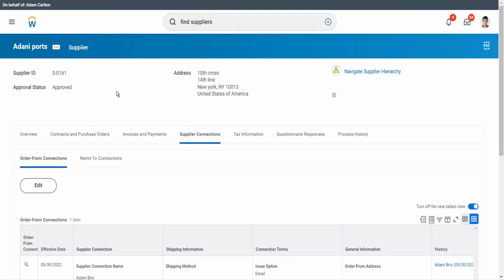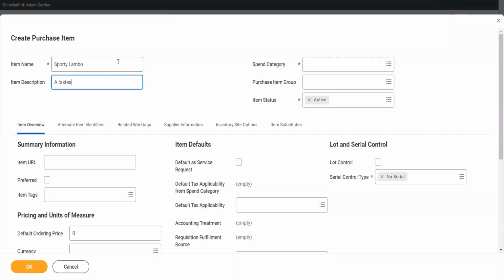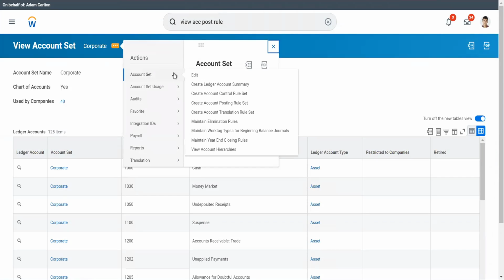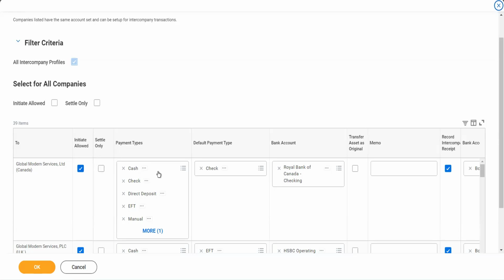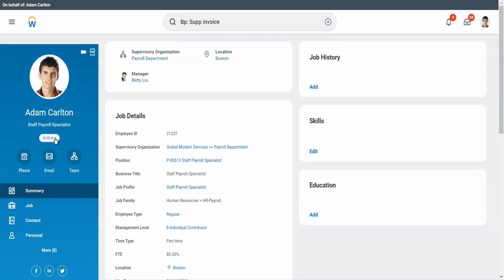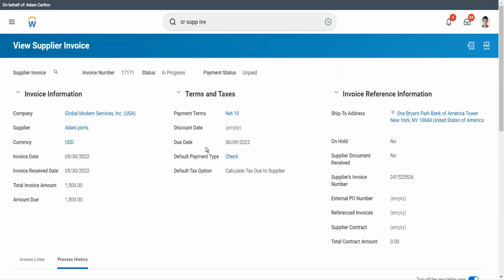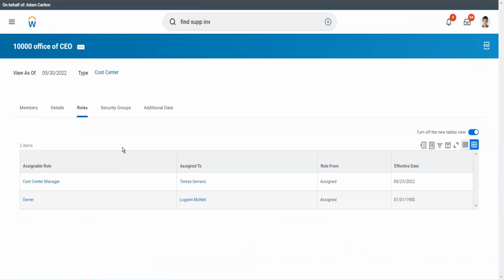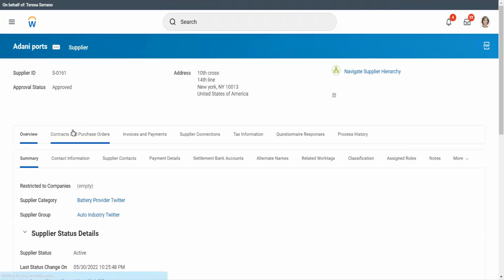workday finance tutorial | workday finance course | workday finance training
Hey everyone!

In this video you will learn about a spend categories , create purchase item of Workday finance.